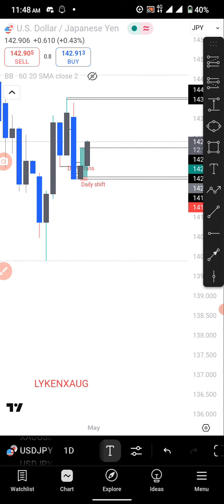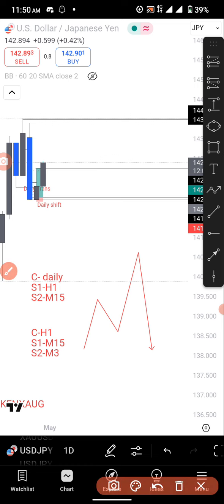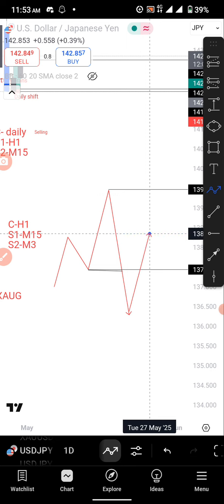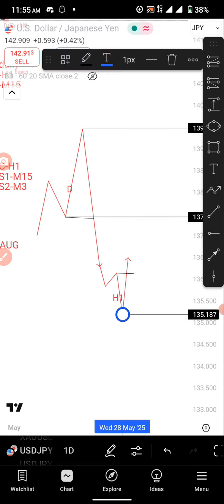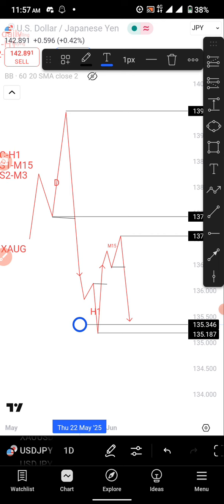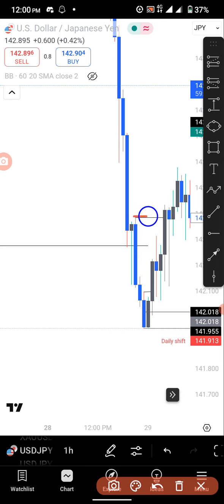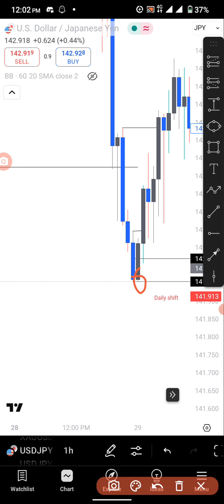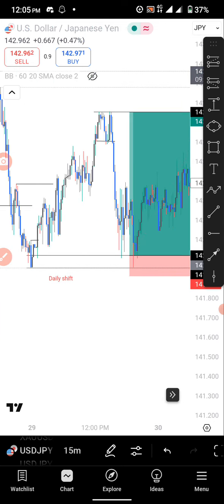Time frame Co-ordination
Izy your way to analysing the market structure from higher perceptive to lower.In order to dominate and download pips with easy.